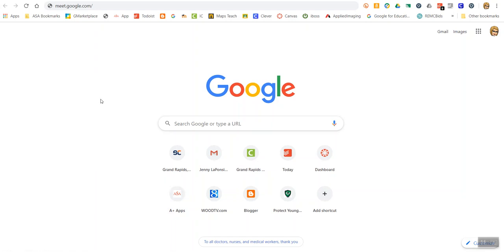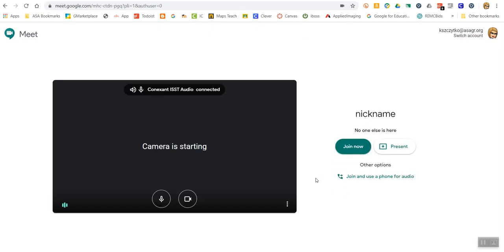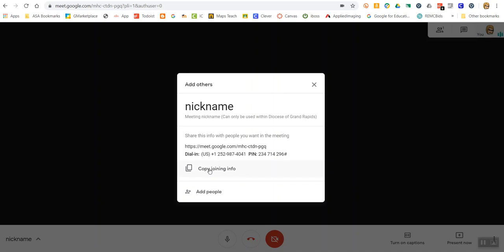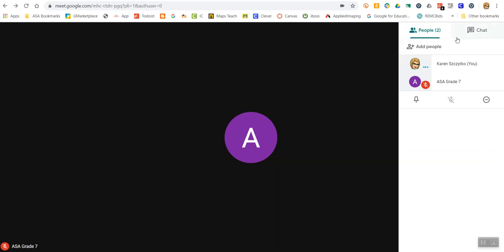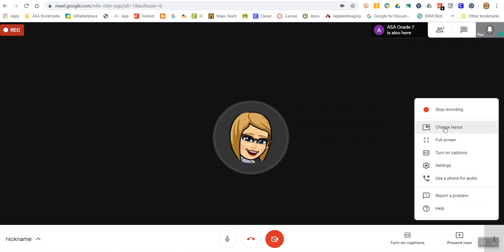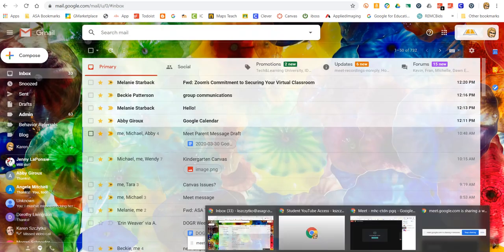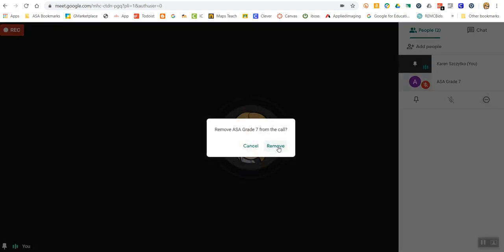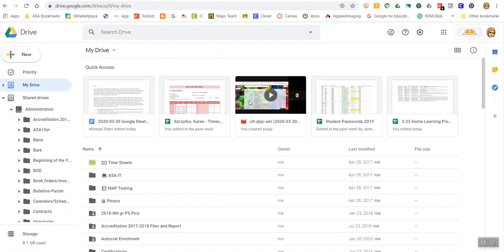Teachers Create a Hangout Meet with Students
How teachers can set up a Hangout Meet with students.
Create a nickname to limit the Meet to within the school domain.
Don't use a nickname to invite parents to Meet.
Record all Meets with students.
Teachers must be the last to leave the Meet.
After leaving the Meet, the recording can be found in My Drive - Meet Recordings